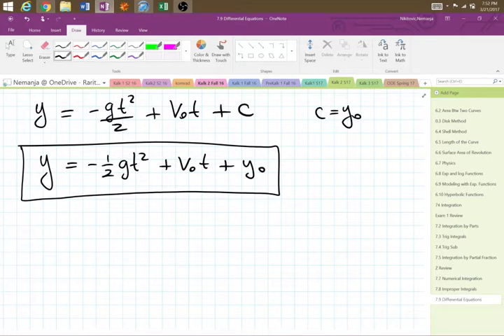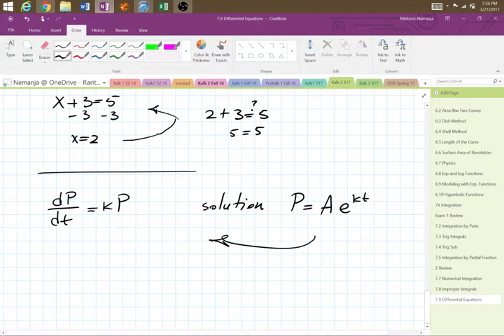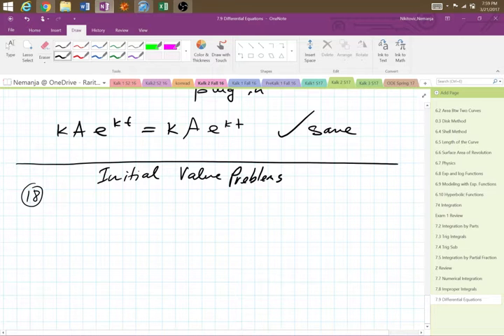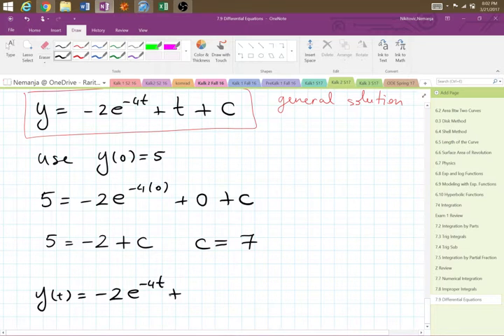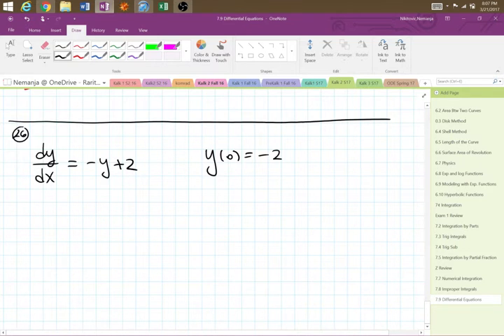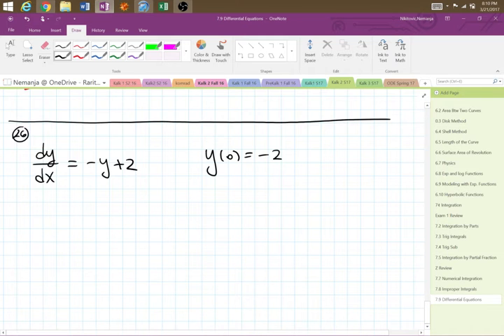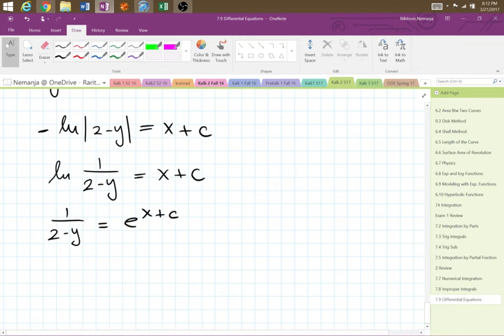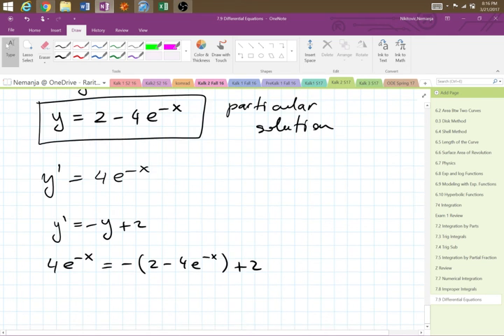Nik's Live Calculus Stream (Calculus2 7.9 Differential Equations)